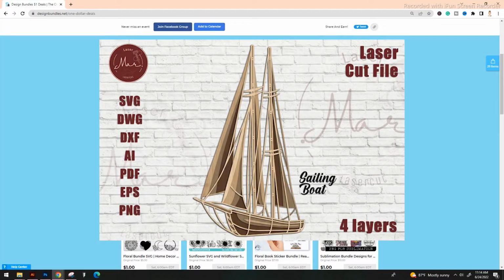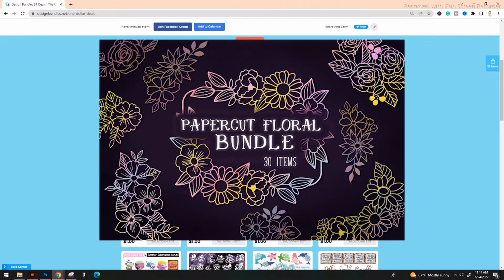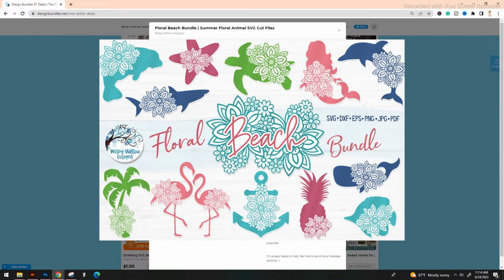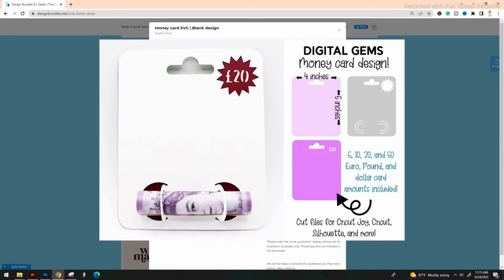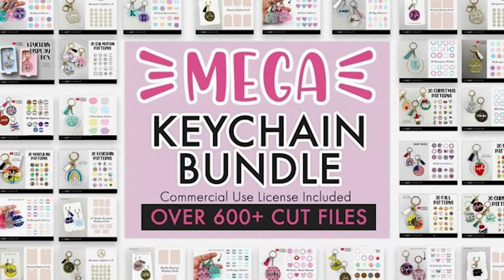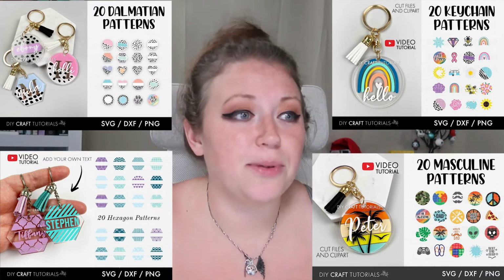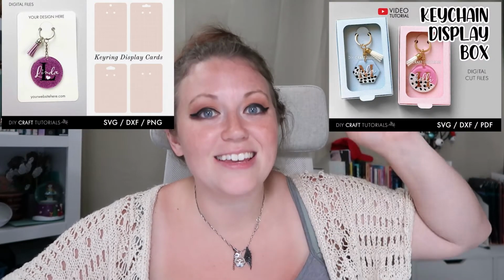Where to find Cheap SVG Files - Design Bundles $1 Event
Are you looking for quality SVG designs with commercial use at affordable prices? Let me turn you on to Design Bundles and their AMAZING $1 events!